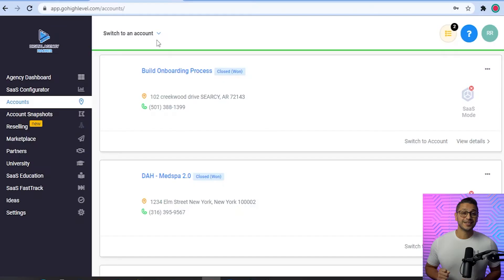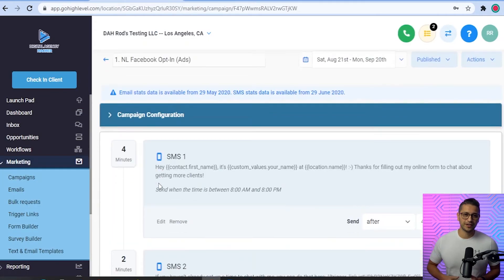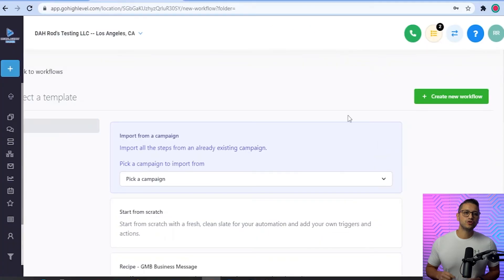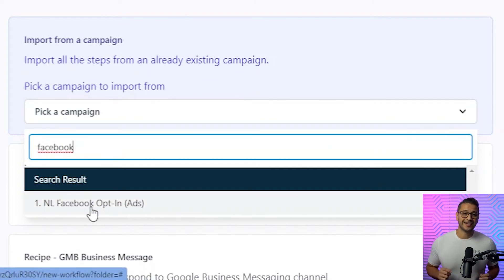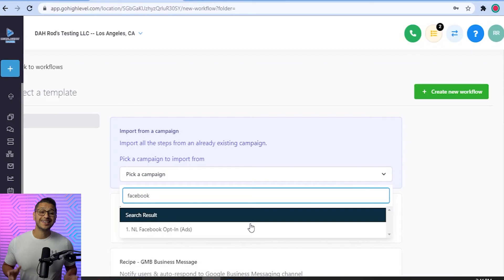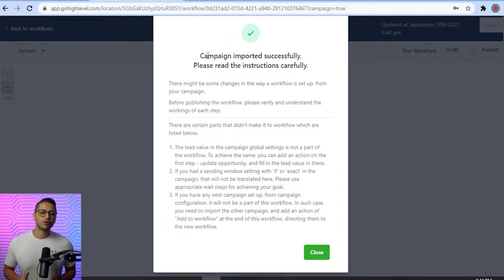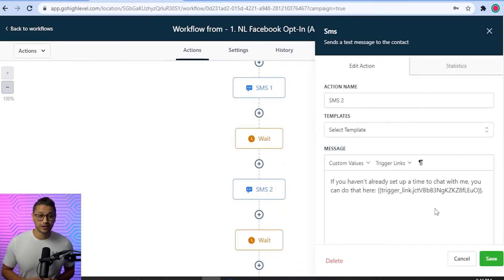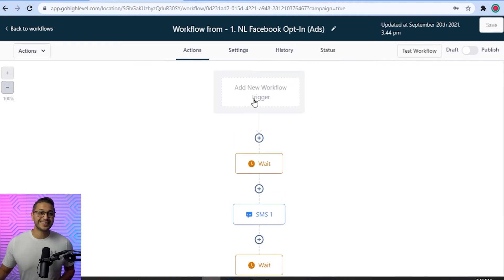How to save HOURS with workflows using the campaign import feature to automate the process in GHL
How would you like to be able to convert your campaigns into the New Workflow Functionality without having to recreate every single step? or have your team copy/pasting every single detail from your existing campaigns... Well You’re in luck! GHL has a built in feature that helps you do just that! Some of the benefits of this new feature include: Saving time, reducing human error, cutting down on redundant boring tasks.

Follow along as David Murillo teaches you Go High Level CRM and Marketin automation software for agencies.

👋 Join our Facebook Group Digital Agency Hacker where we help build and scale digital marketing agencies through FREE weekly training and courses!

⚡️ Get Access to over $10,000 worth of digital products FOR FREE RIGHT NOW including access to our proven Snapshots, Pitchdecks, Funnels, SOPs and so much more!

Learn about our Master Hacker Membership and the awesome benefits including Exclusive Trainings 👓, Quarterly trips to Nicaragua ✈️, Yearly trip to Costa Rica 🌴, Discounted GHL Support 🤩 ...and MORE!

Need help implementing GHL? Need a custom snapshot built for your agency or your clients? Want to learn how we’ve helped 100s of agencies through actual implementation of agency automation systems and not just being their cheerleader?

✅ Check out our Private *Retention Masterclass* Training on how we scaled to 312 clients with only 1 person focused on sales

✅ Download 23+ industry specific pitch decks used to help close 100s of actual high-ticket client contracts

✅ Get access to our Entire SOP Library 312+ Pages of SOPs

Digital Agency Hacker is focused on helping agencies scale through proven systems and powerful automation.

We provide free resources, a private community and training for agencies that are in the earlier stages of their business.

For agencies focused on growth and scaling we have an exclusive mastermind and mentorship community called the Master Hackers.

We also provide DFY services including GHL Support and our custom build packages for agencies and their clients.